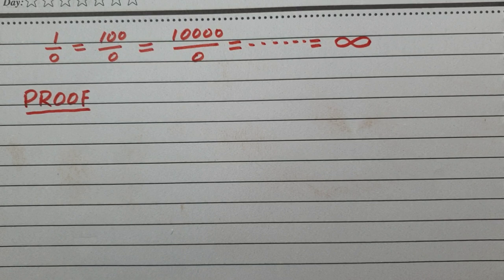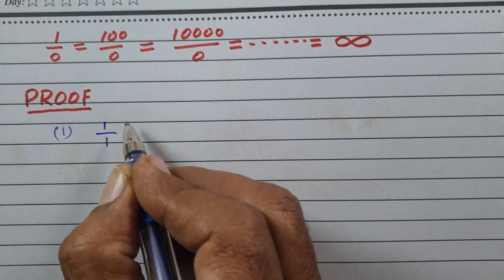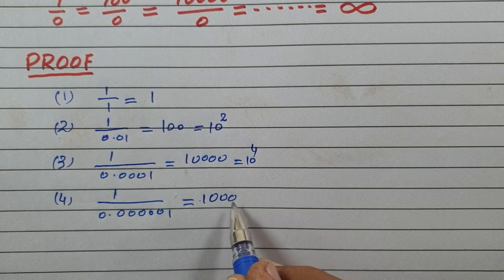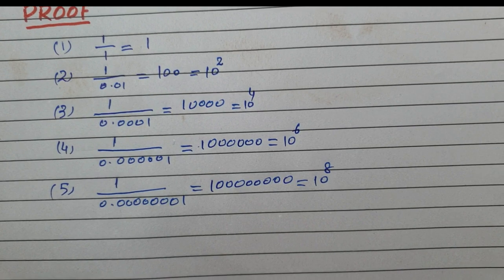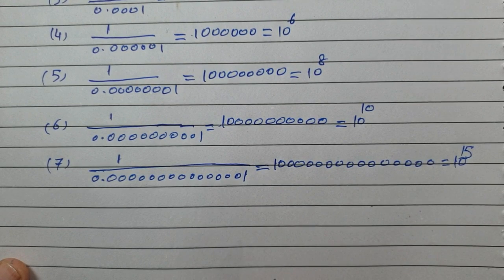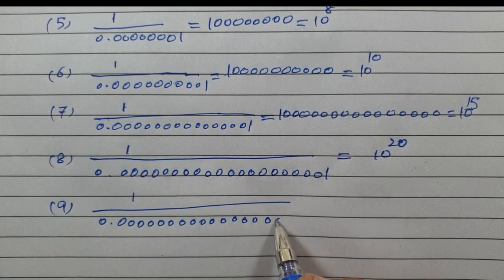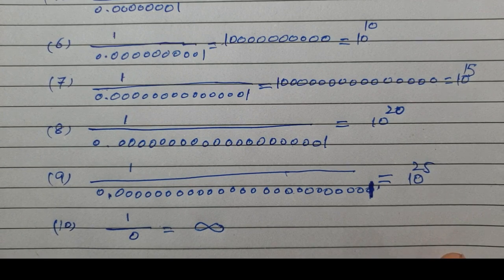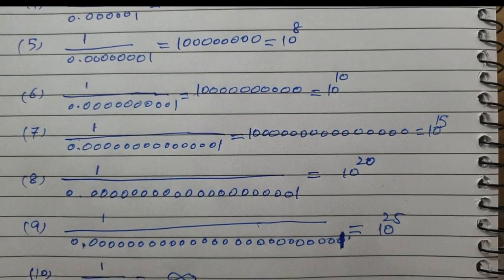ANY NUMBER Divided By ZERO is Equal To INFINITY, Can YOU PROVE It?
ANY NUMBER Divided By ZERO is Equal To INFINITY, here in this video we are going to prove this problem, make it easy for students to understand the hidden theory behind this concept. Every number divided by zero becomes infinite.